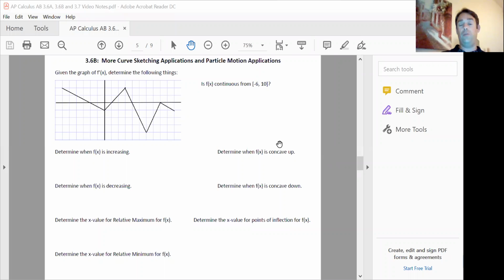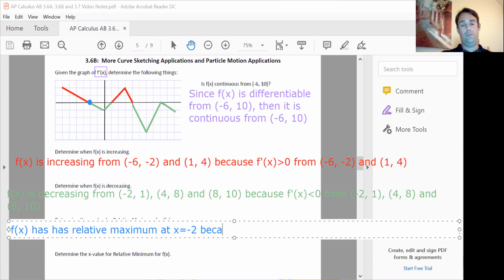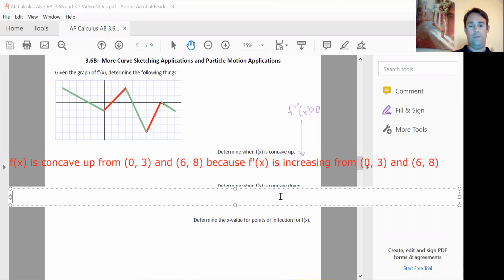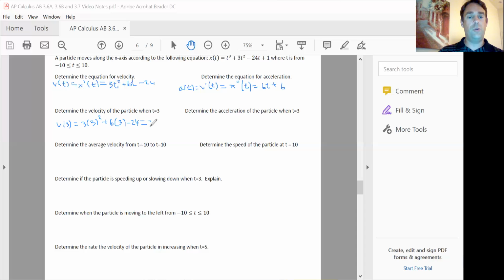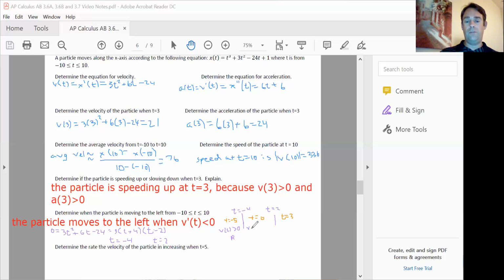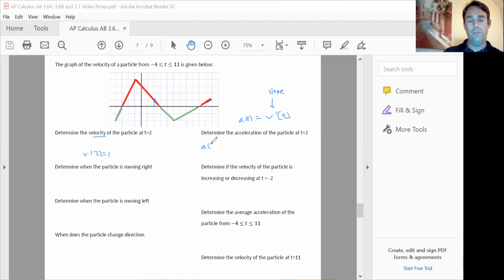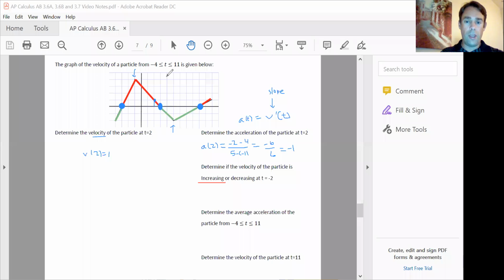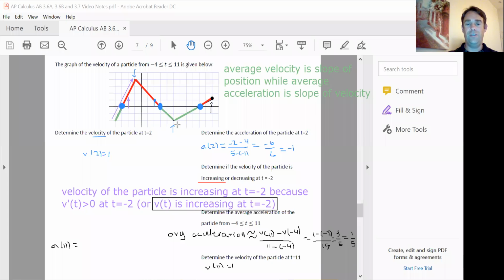AP Calculus AB: Section 3.6B (More Curve Sketching Applications and Particle Motion)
Students will get more practice at taking the graphs of first derivatives to interpret where a function is increasing and decreasing, concave up and concave down as well as locate the function's relative extrema and points of inflection.  Students will use first and second derivatives as well as the graph of a particle's velocity to determine various information regarding a given particle.